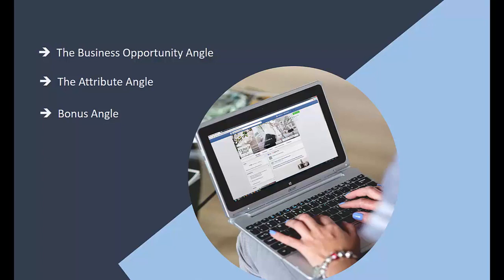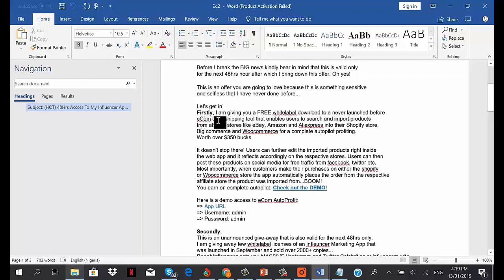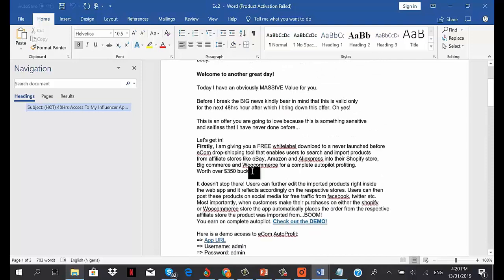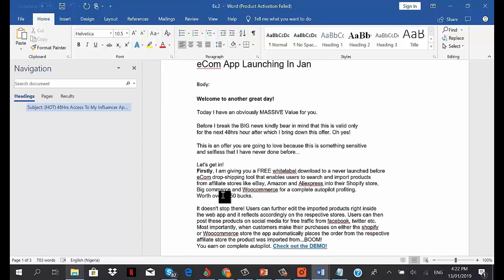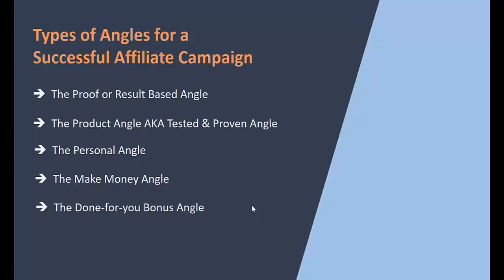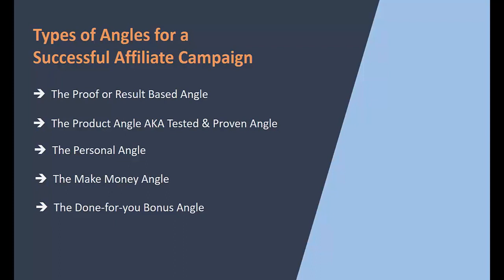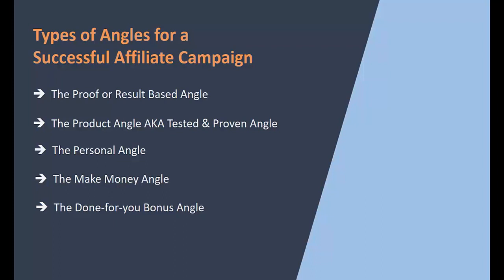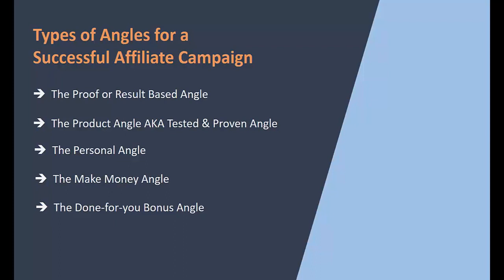09 Affiliate Marketing Complete Tutorial Module 2 - Bonus Angle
If you have ever dream of earning your first dollar online through affiliate marketing but just don't know how to get started or go about it, this affiliate marketing masterclass course is just all you need to kickstart your affiliate marketing journey.

Kindly go through the first module before you commence this module 2 for easy understanding.

To your success! One Love!